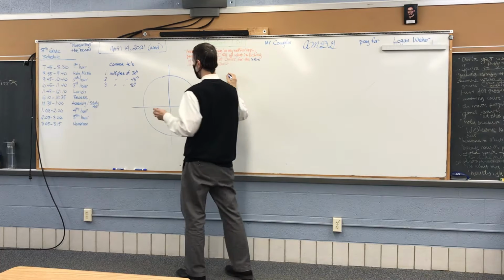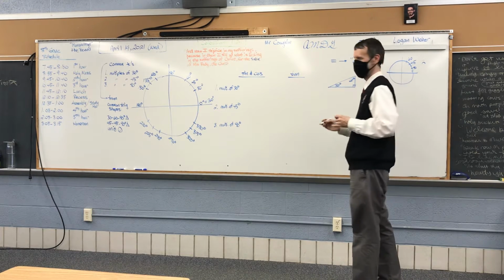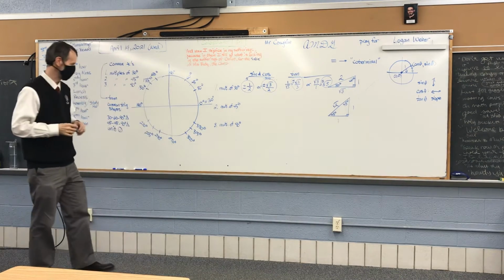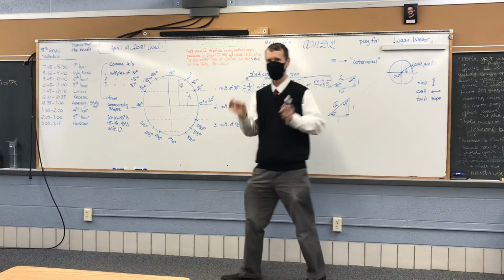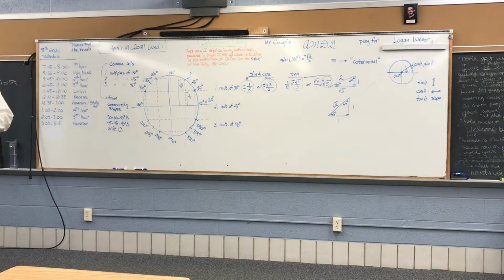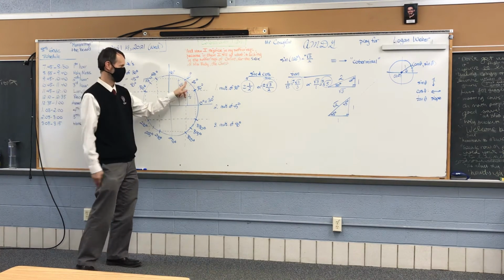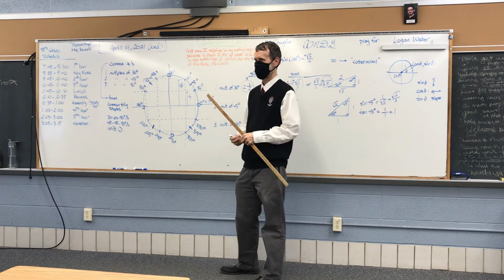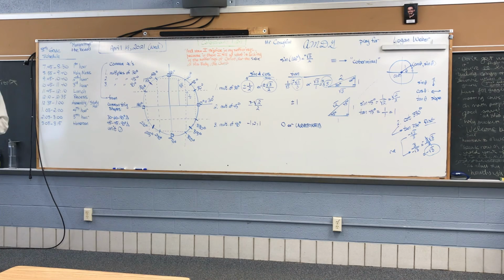Precalculus_2021-04-14 (Common Angles on a Unit Circle)